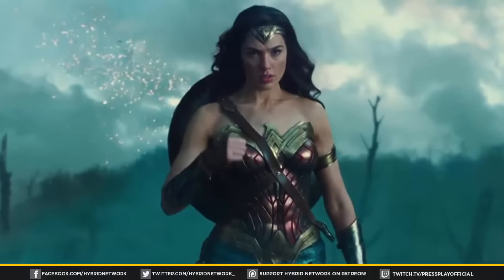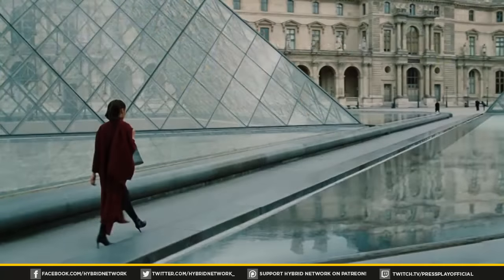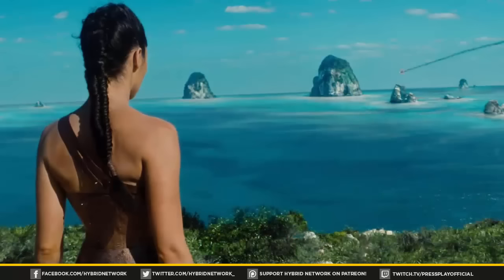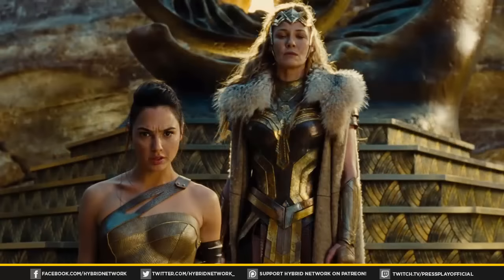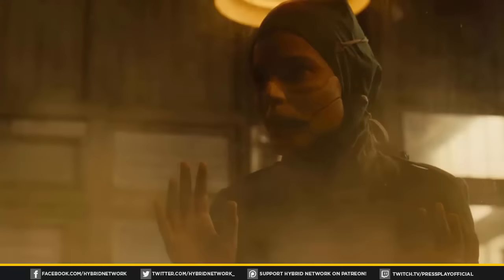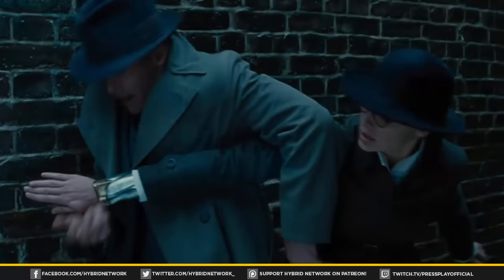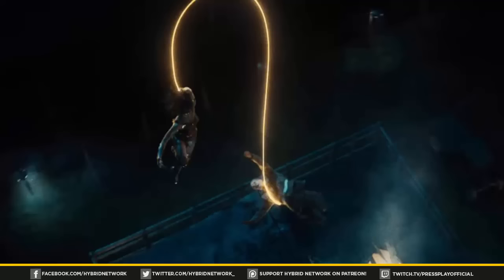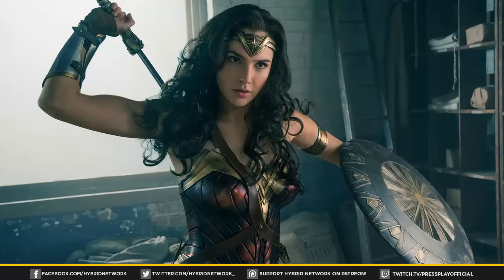Wonder Woman Official Trailer Breakdown & Villains Revealed?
We breakdown the newest 'Wonder Woman' trailer and point out some interesting clues for the upcoming film, including the villains!

Support Hybrid Network!